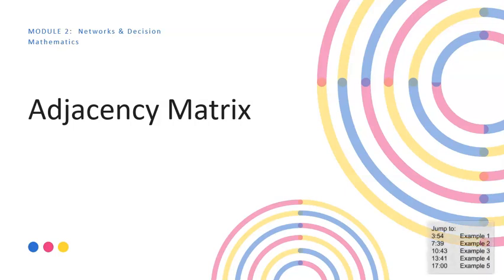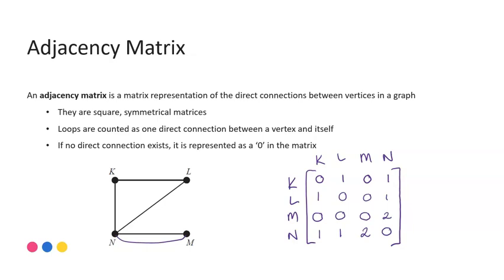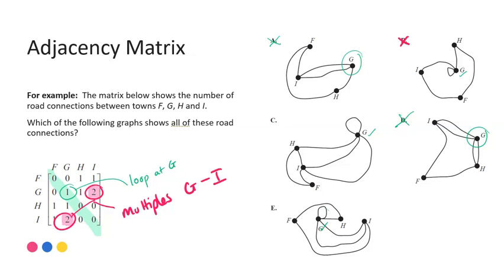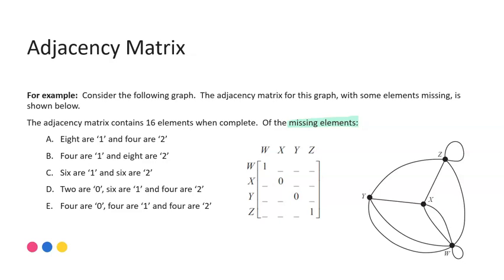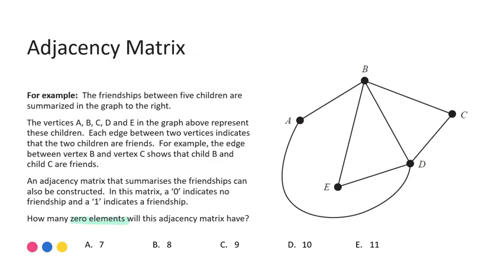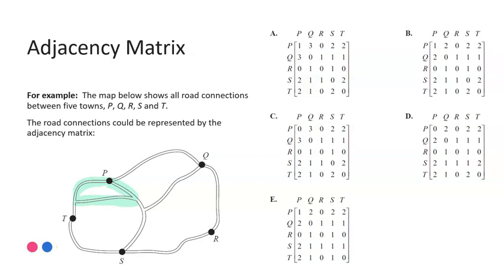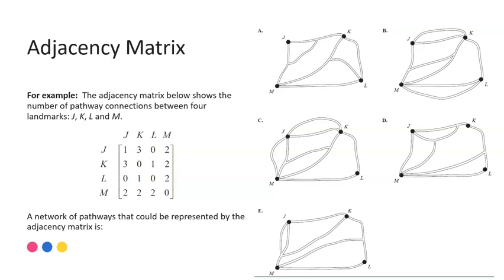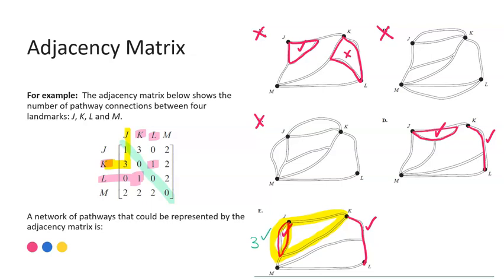The Adjacency Matrix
Constructing an adjacency matrix to show connections of undirected graphs; examples of past exam questions for VCE Further Maths - Networks